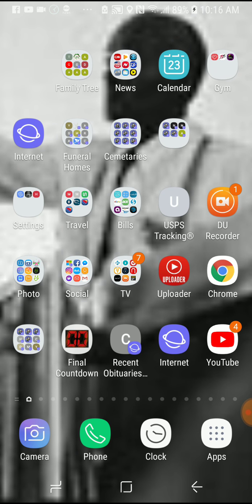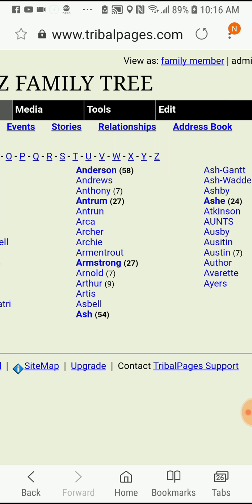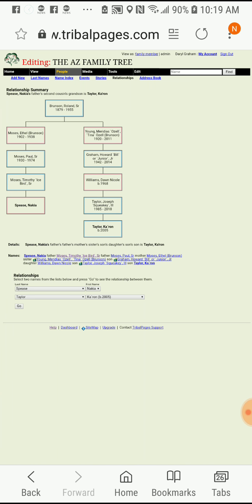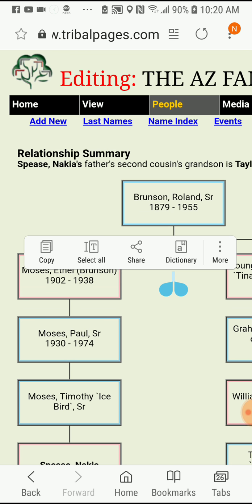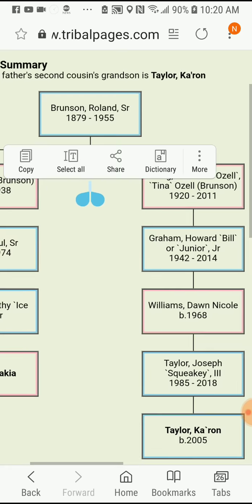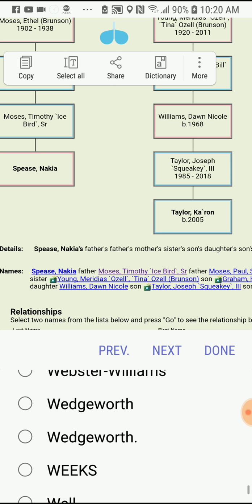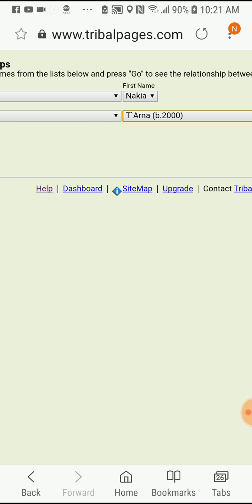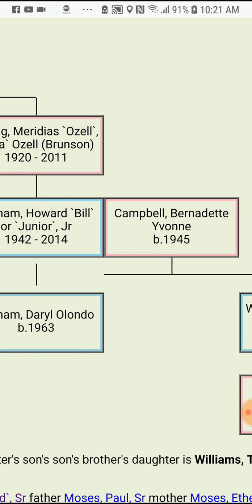07 Family Tree Relationship Feature